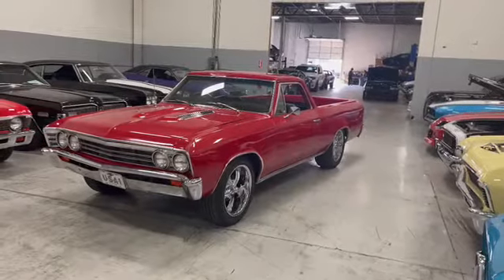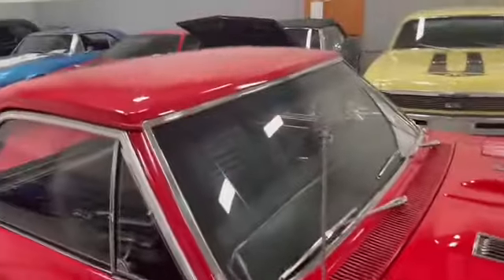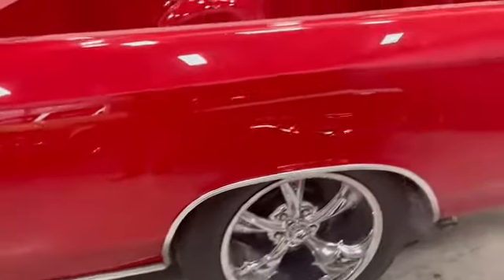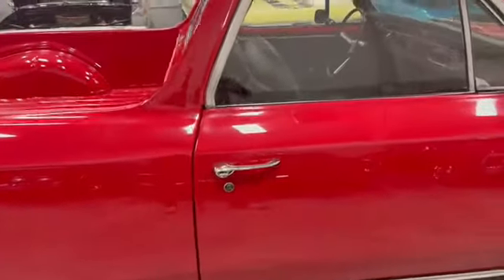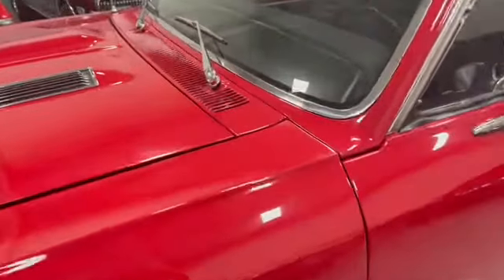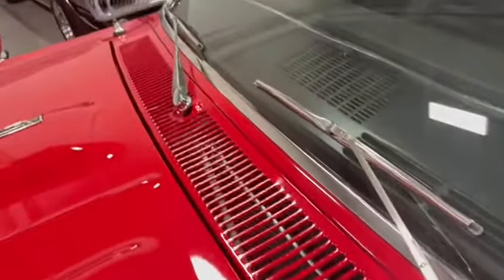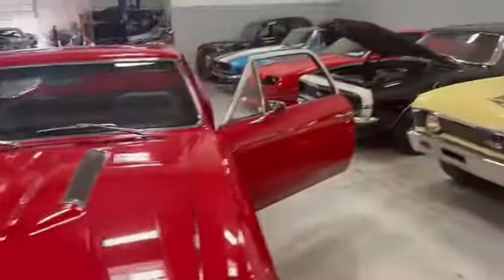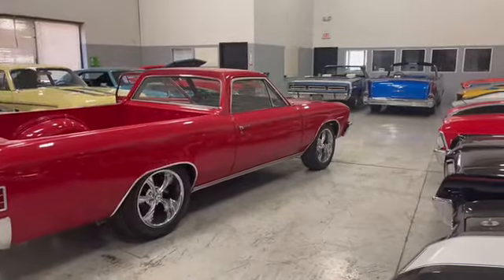1967 Chevrolet El Camino-$29,900.00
1967 Chevrolet El Camino (Stock#794)

Very nice best year 1967 right here!
Been recently frame off restored 4Spd

•Gorgeous Red exterior paint
•Real nice Black interior
•Fresh 350cid engine
•Fresh 4 Speed manual trans
•10 Bolt rear end
•3:31 gear ratio
•Power brakes
•Power steering
•Upgraded aluminum radiator
•Glass/weatherstripping nice
•Chrome/Trim nice
•New dual exhaust being installed
•Body is very straight (Southern Car)
•Upgraded wheel/tire package
•Black bucket seats
•Center console with clock/shifter
•Dual sport mirrors
•Suspension gone thru
•Brake/Fuel lines replaced

Very nice and fun restored vehicle
Ready for a new home and reliable!

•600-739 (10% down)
•740+ (No money down option)

We own all of our cars/No consignments
We invest our own Money in quality cars!
Buy with Confidence from a reputable dealer
We have over 150+ 5 STAR REVIEWS